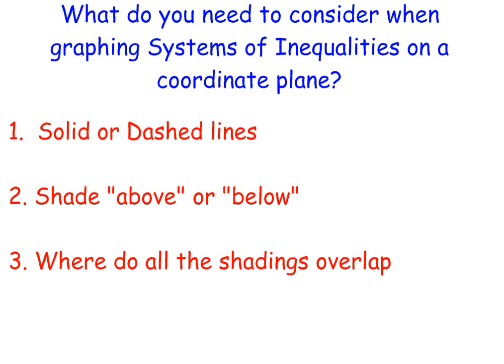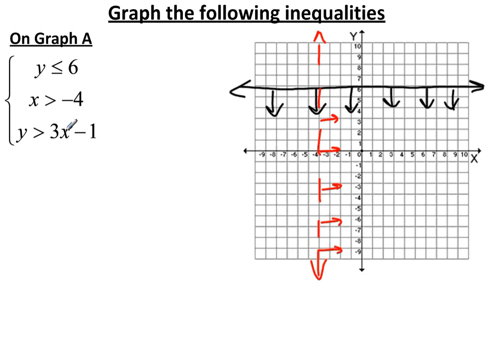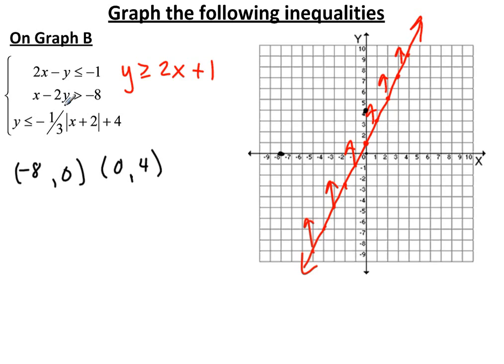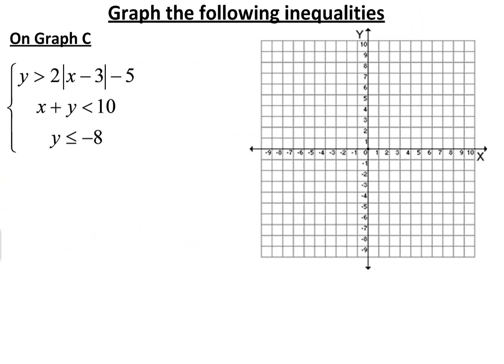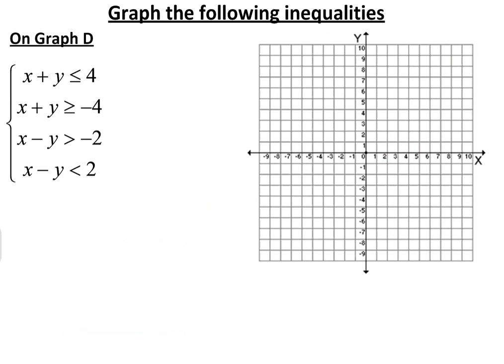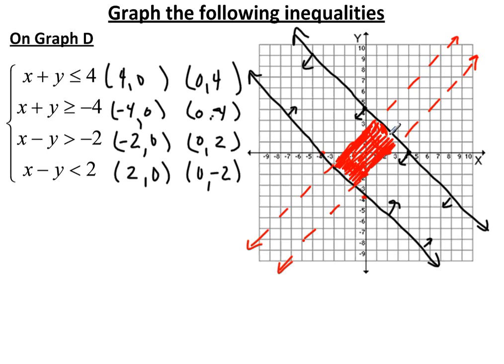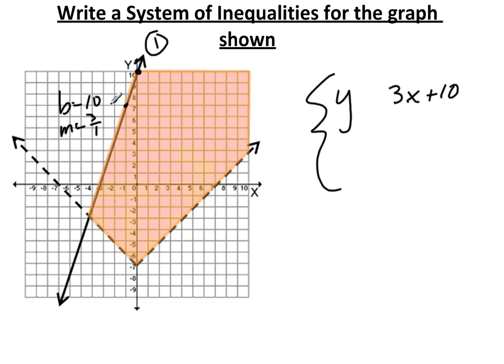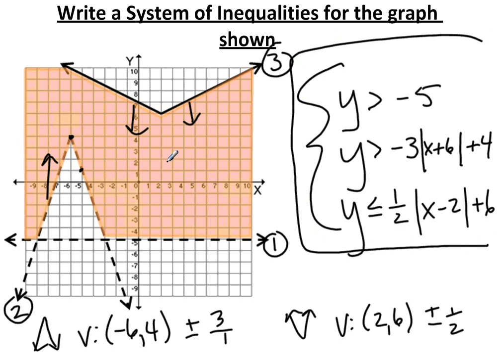Section 3.3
Things that may help you with this lesson:
Pause and Rewatch the lesson